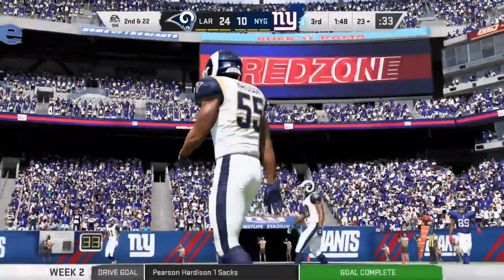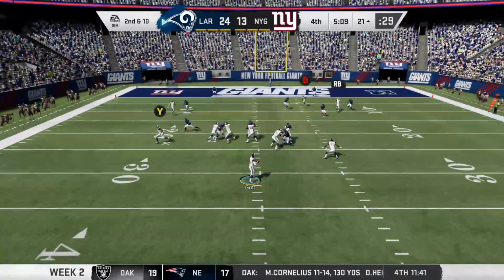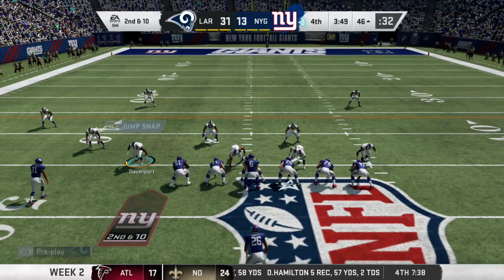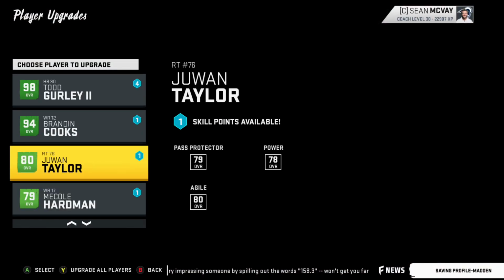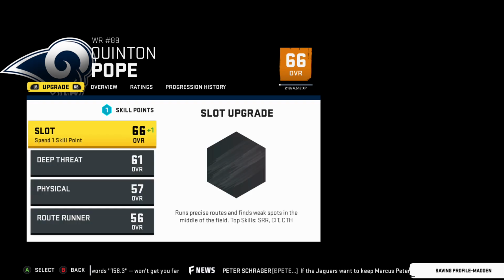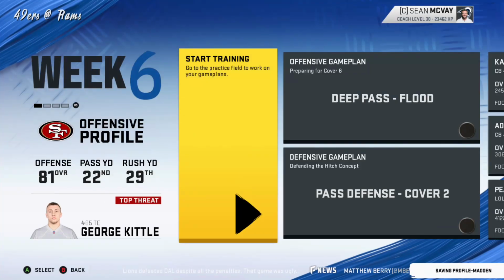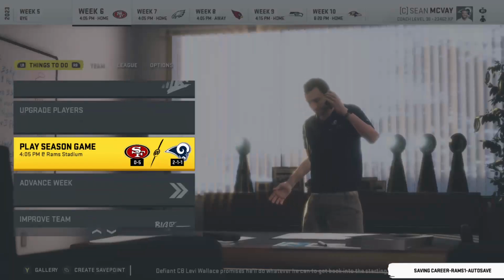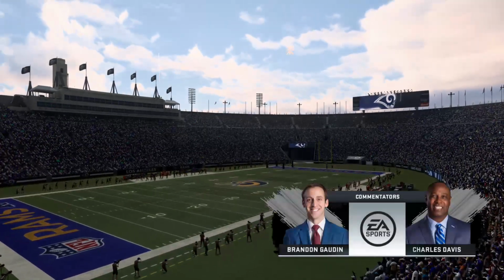LA Rams Franchise Rebuild: S5 Ep 4 | Madden 20